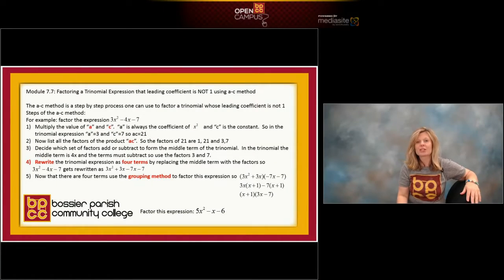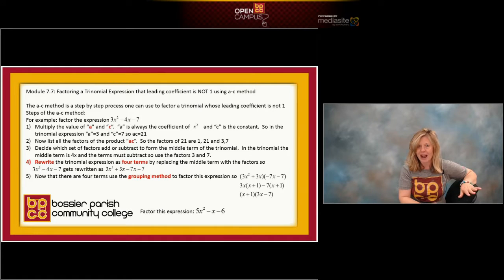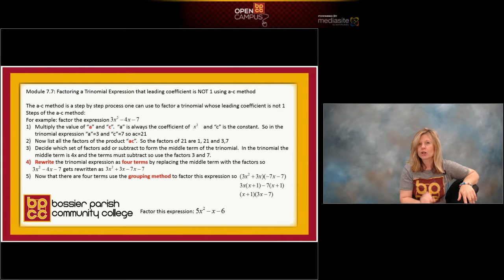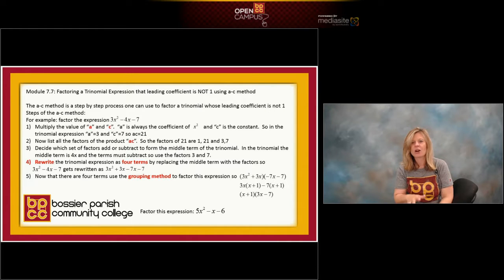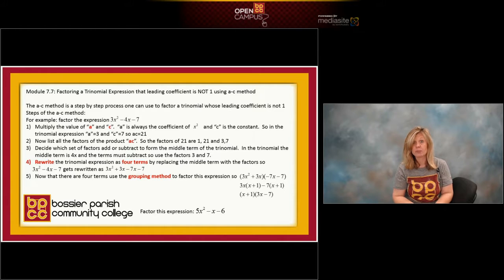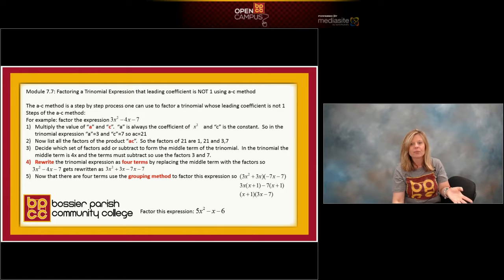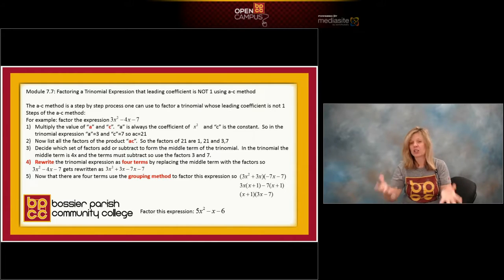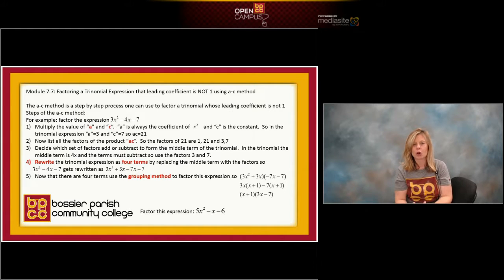7 7A Factoring Trinomials whose leading coefficient is not 1 ac method